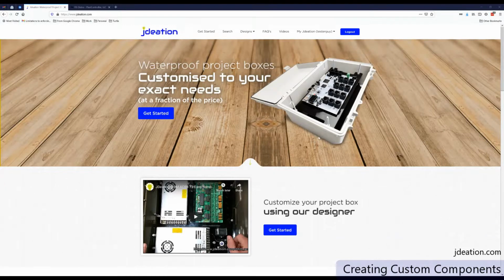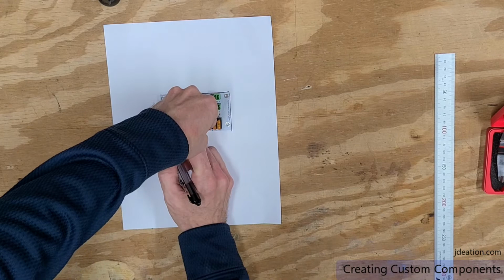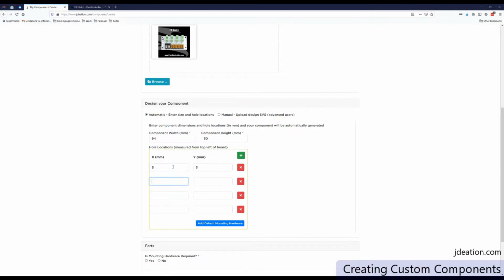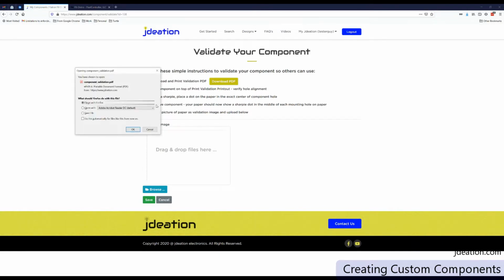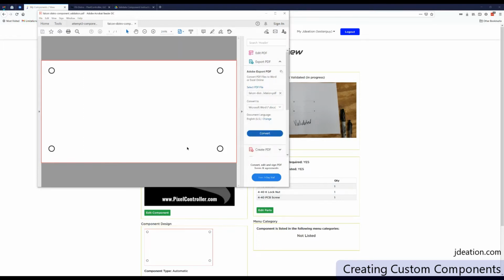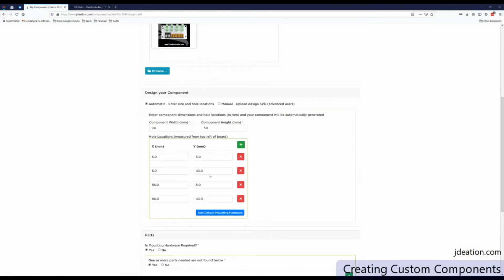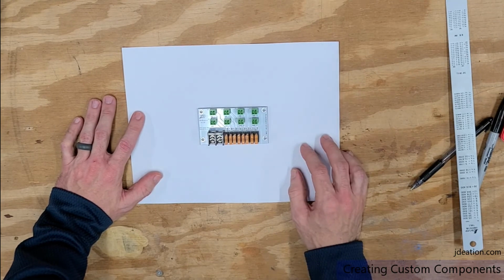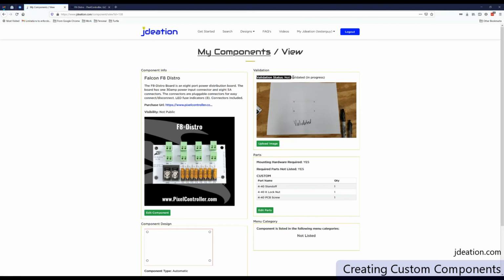Jdeation - Creating a Component - Full Instruction Video - OLD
Adding a component / electronics design in the Jdeation Designer is easy.  This video walks you step by step the process.